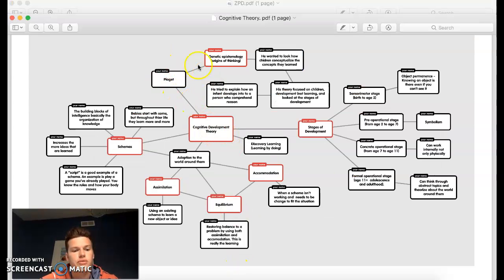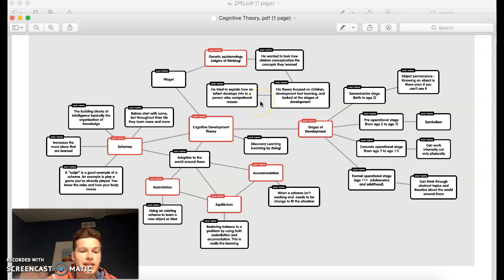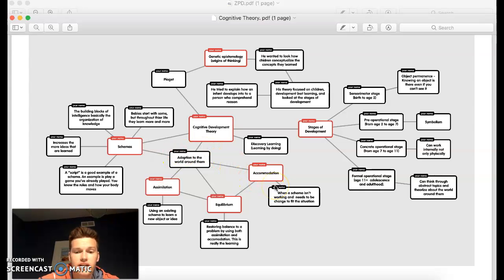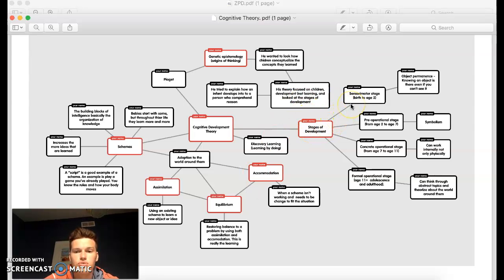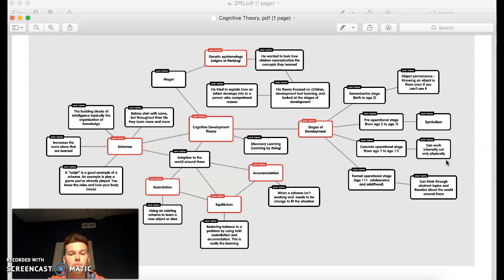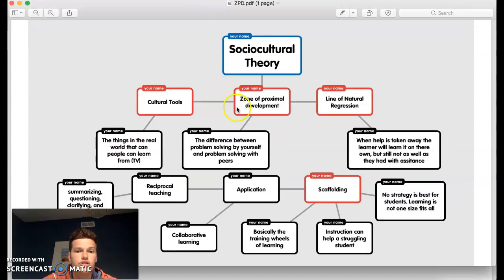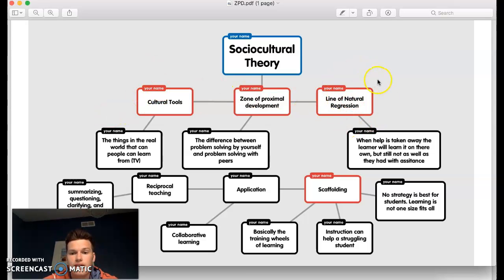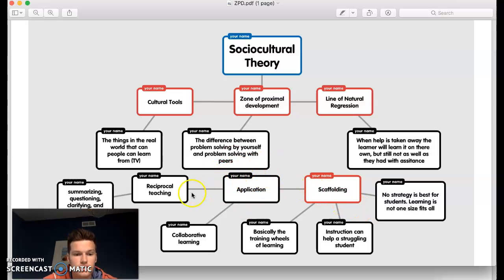Popplet- Cognitive Development